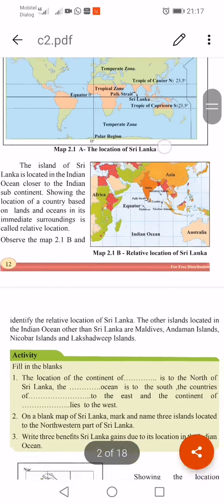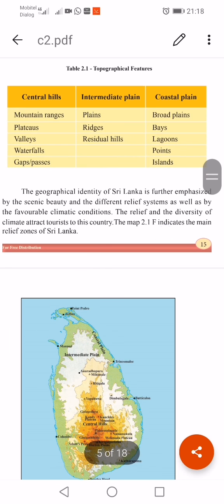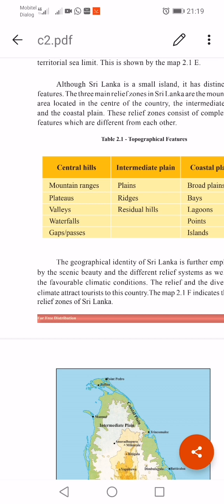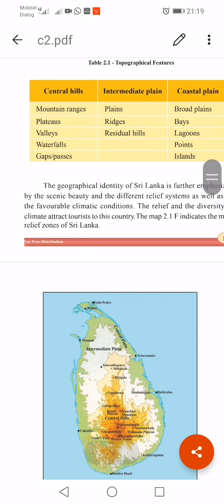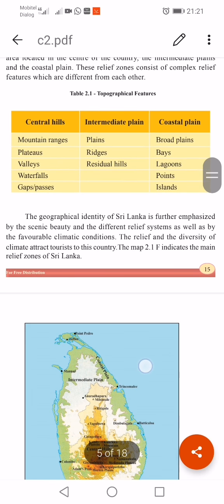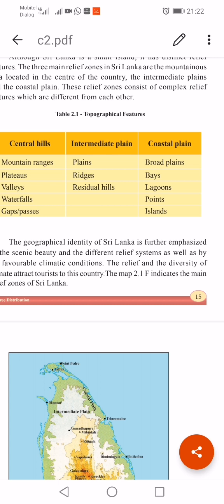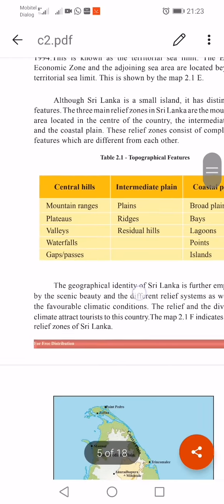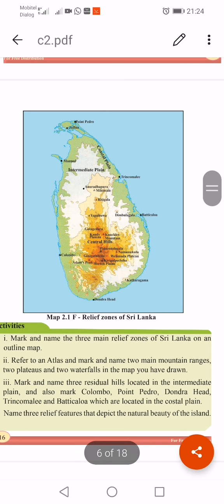Grade 7 Geography Unit Two Part Two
This video is published to support the students of grade 7 who are unable to continue their usual education at school due to pandemic.